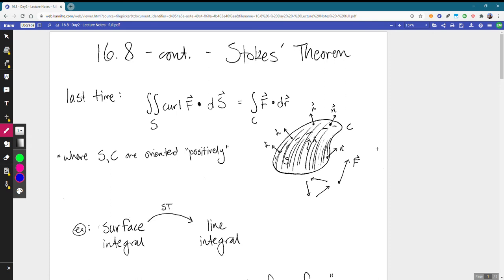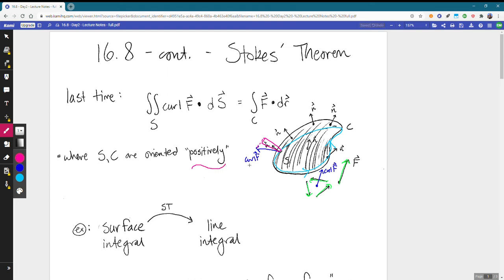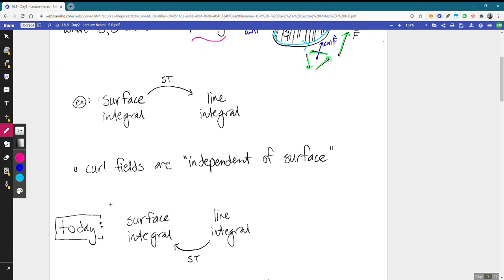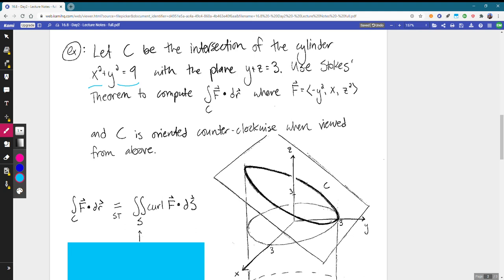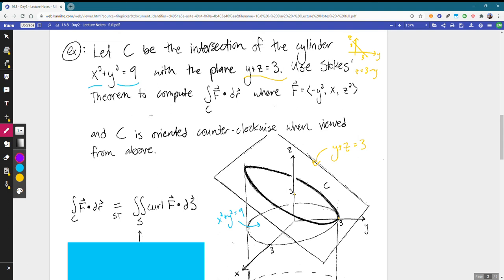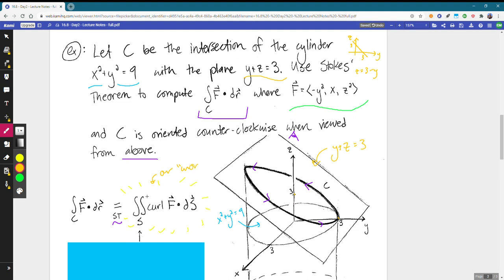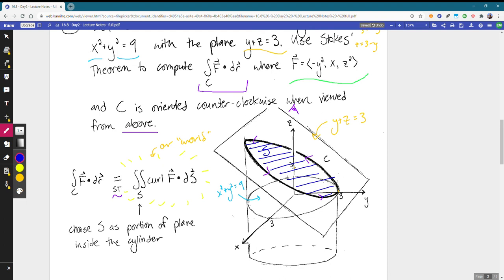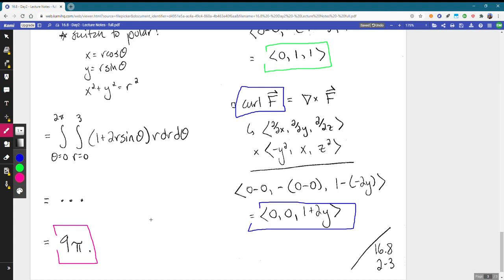C3, Section 16.8 - Stokes' Theorem, Day 2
We use Stokes Theorem to swap out a line integral for a surface integral.